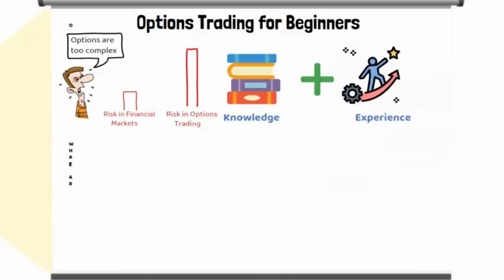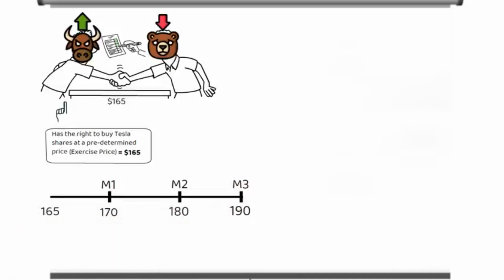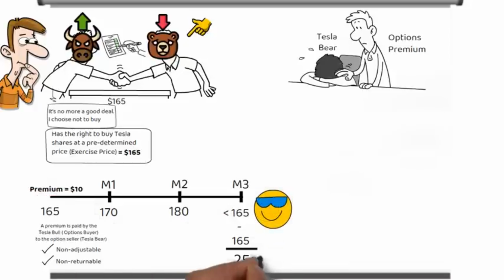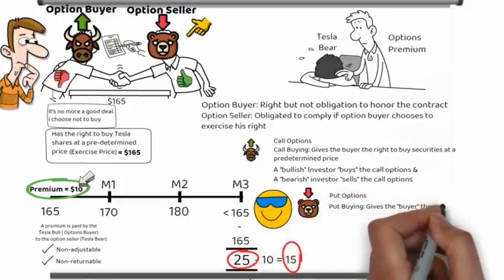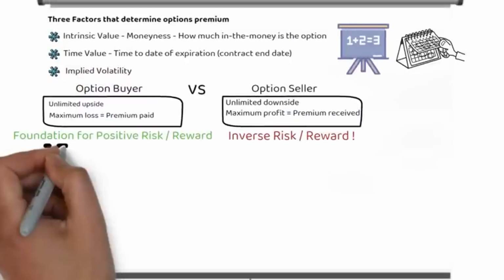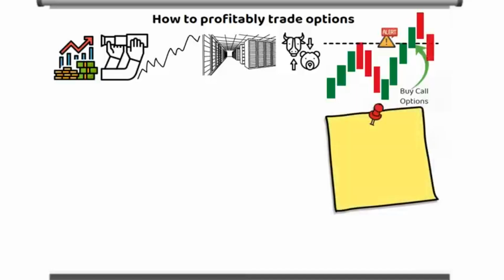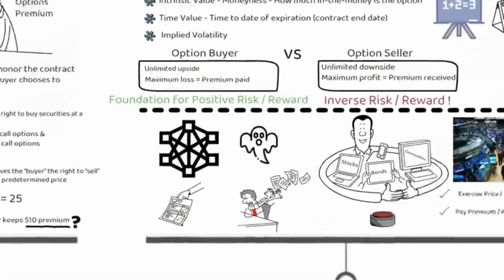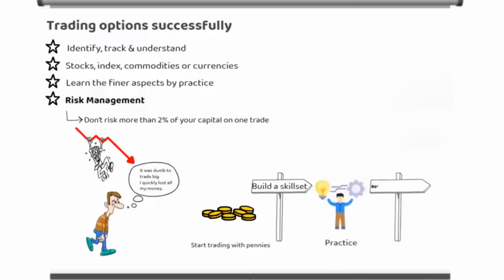Options Trading for Beginners: Understanding the Fundamentals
Beginner's Guide to Options Trading: Master the Basics | Start Trading Today

Dive into the world of options trading with our comprehensive beginner's guide, 'Options Trading for Beginners: Understanding the Fundamentals.' This video offers a straightforward overview, ideal for those new to the trading scene.

Options trading offers significant potential for profits but comes with its share of risks, especially for those new to the market. It's a leveraged product, meaning while the potential for returns is enhanced, the risk of losses is equally increased.

What You'll Learn:

Basic Concepts: Understand the core principles of options trading.
Risk Management: Learn how to manage risks while maximizing potential gains.
Strategic Insights: Get a glimpse into more traditional forms of trading for a well-rounded approach.
Whether you're just starting out or looking to refine your trading strategies, this video is designed to provide valuable insights that can help steer you towards successful trading.

🔗 Essential Links:

Your engagement helps us create tutorials that are truly beneficial for traders at all levels.